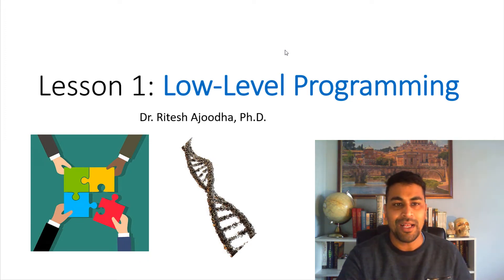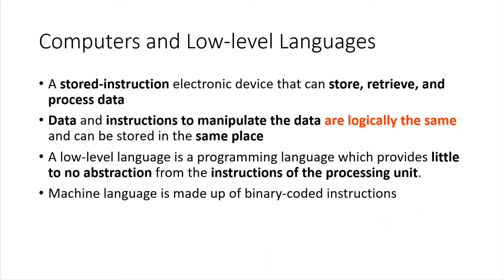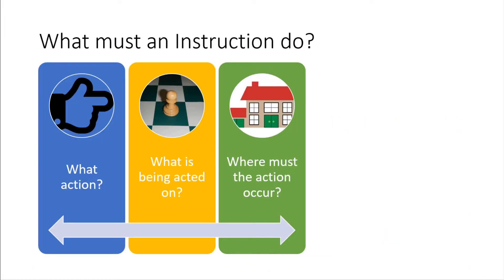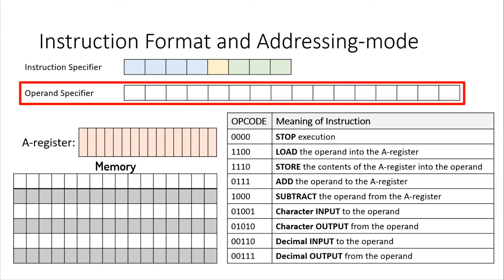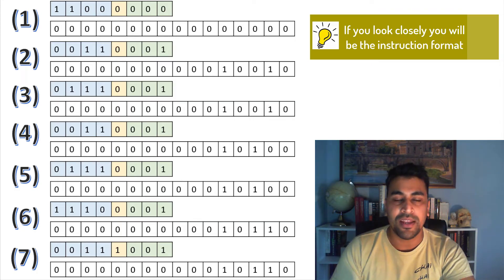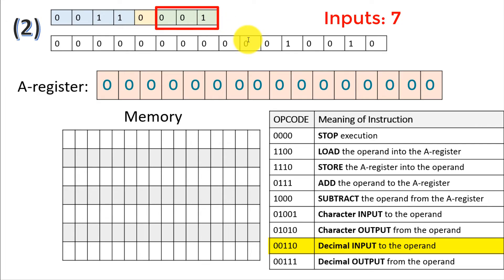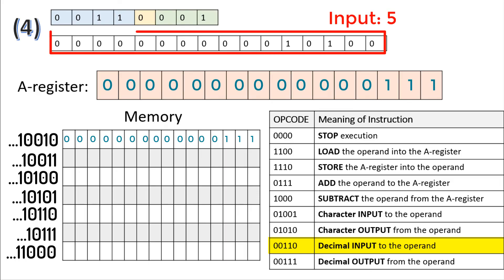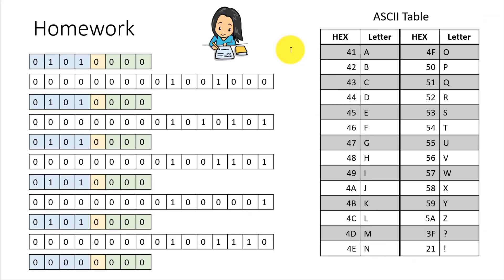Lesson 1: Low-level Programming by Dr. Ritesh Ajoodha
Lesson Outcomes

1. Define the concept of a low-level language
2. Define the instruction format
3. Distinguish between immediate-mode and direct-mode addressing
4. Use the instruction format and addressing to trace a program written in machine language